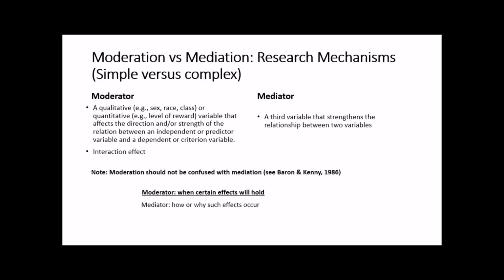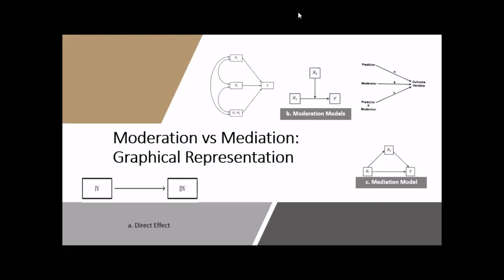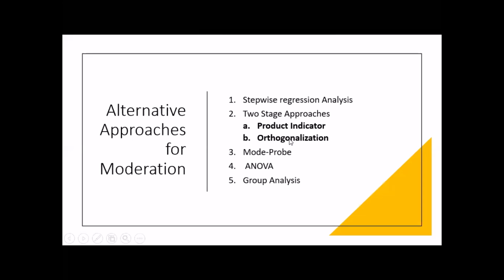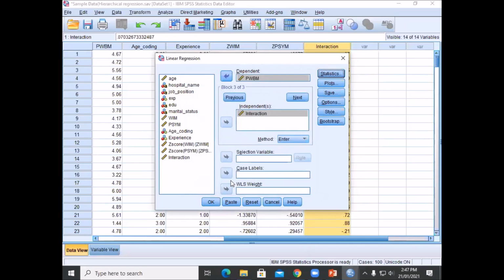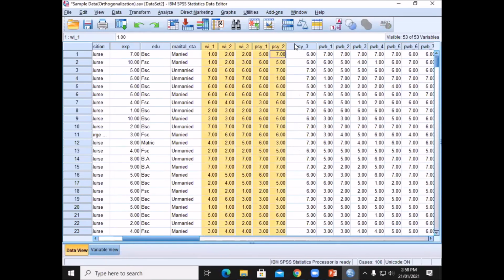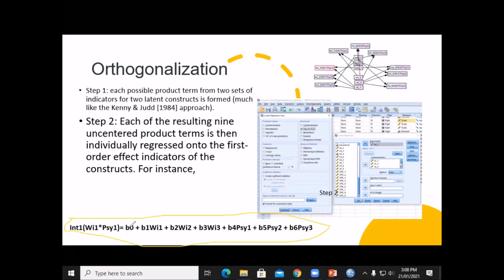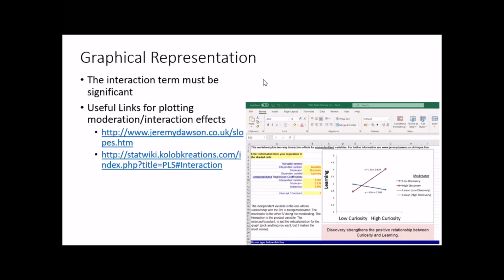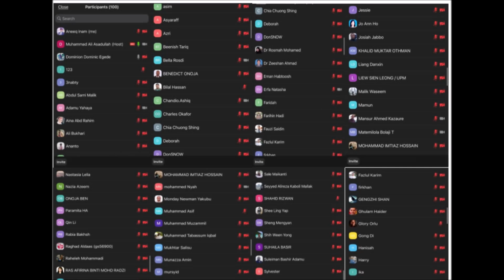Tea and Cookies Session 1 | Alternative Approaches For Moderation Analysis by Dr. Ali Asadullah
Graduate Student Club, School of Business and Economics, Universiti Putra Malaysia.
Tea and Cookies Session 1 (2021)
"Alternative Approaches For Moderation Analysis" by Assoc. Prof. Dr. Ali Asadullah on 21 January 2021